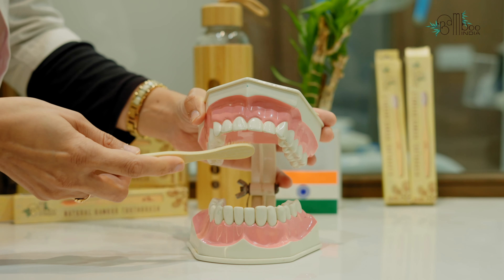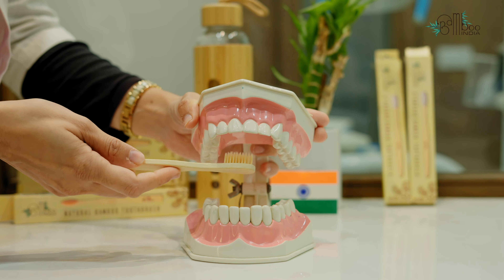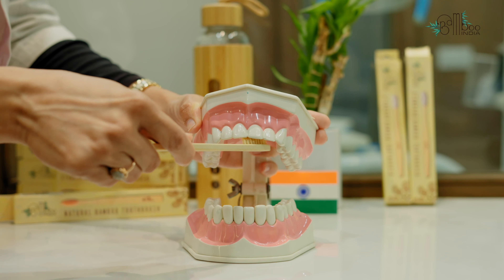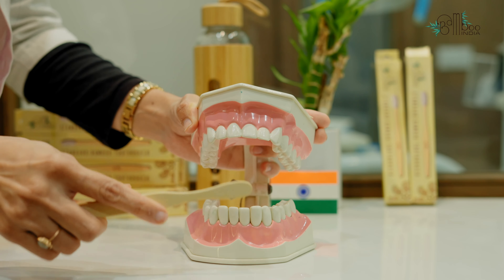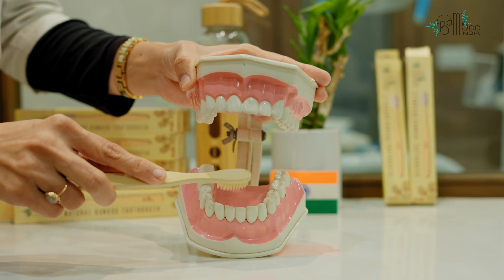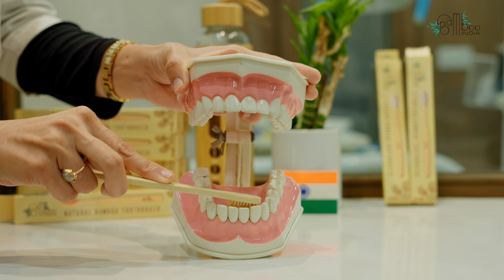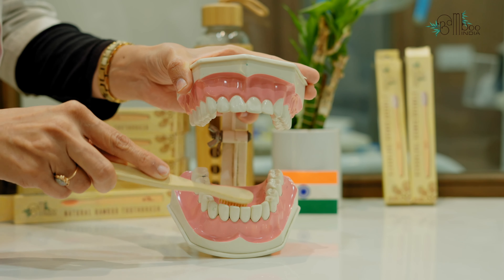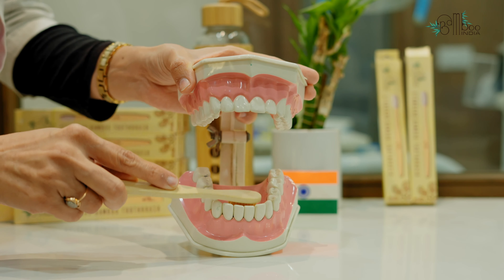EP-03 | How to Brush your teeth?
Brushing your teeth regularly is a key way to improve and maintain your oral health. Aim to brush your teeth at least twice a day for two minutes each.

Let us help you understand the simple yet effective way of brushing, so watch this episode featuring Dr. Lopa Shah, Ahmedabad.